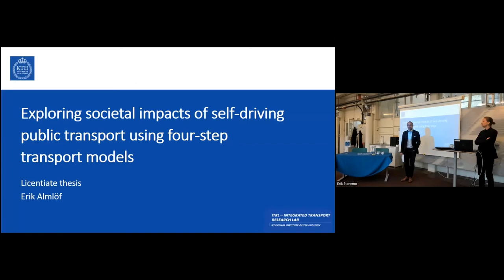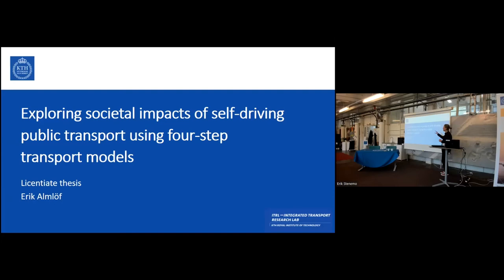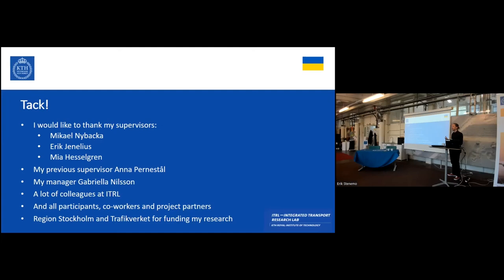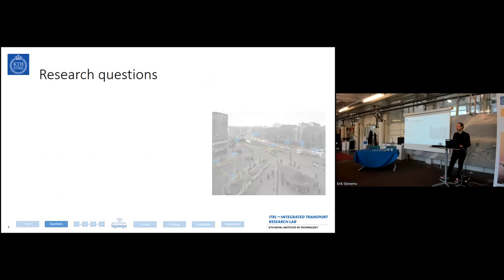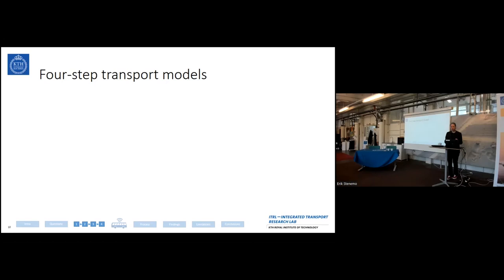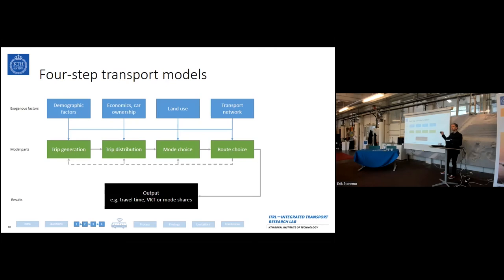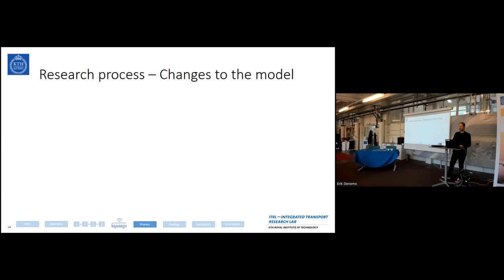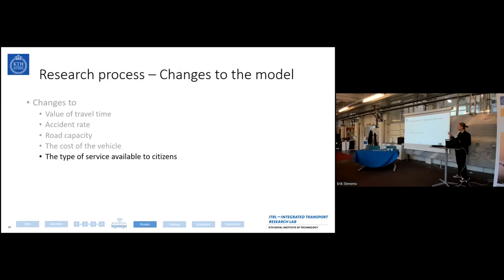Exploring societal impacts of self driving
Erik Almlöf's presentation at his licentiate seminar on the 7th of June.